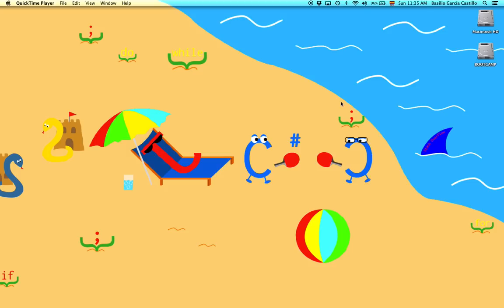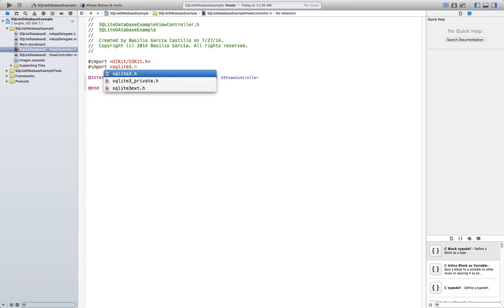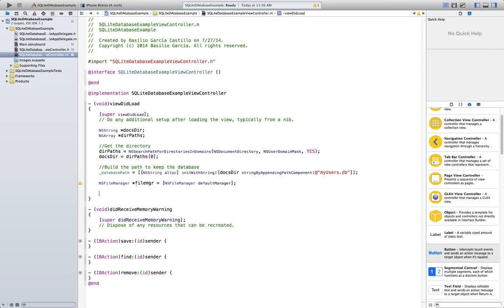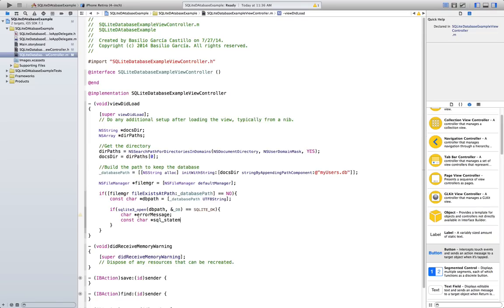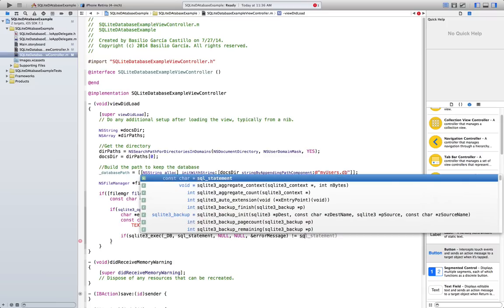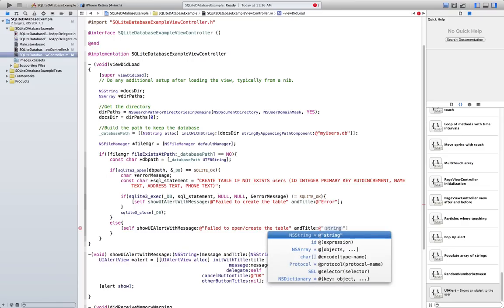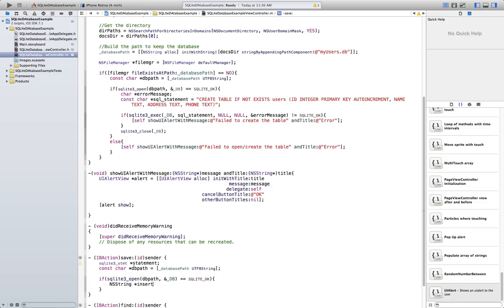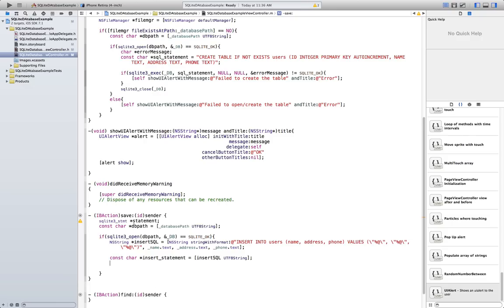iOS 7 Tutorial 18 - SQLite Databases Part 1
This two part tutorial covers how to implement an application that uses SQLite Databases to store information about users, and how to edit that information through queries.